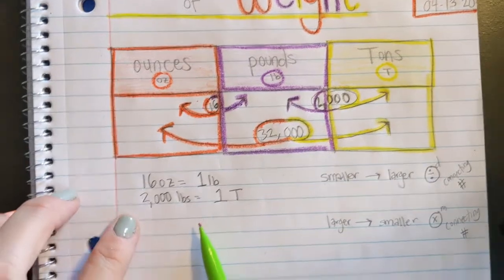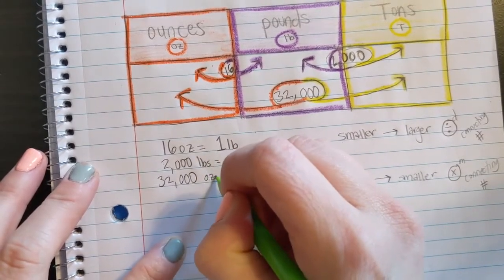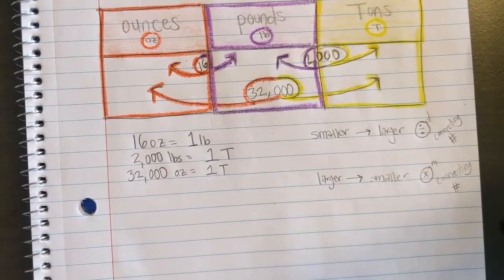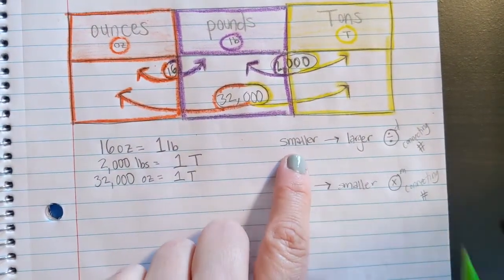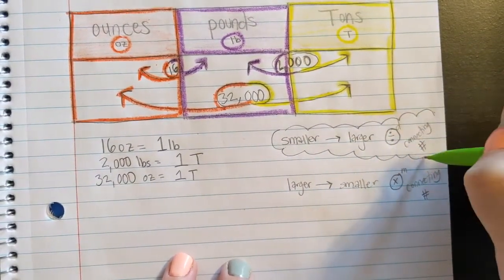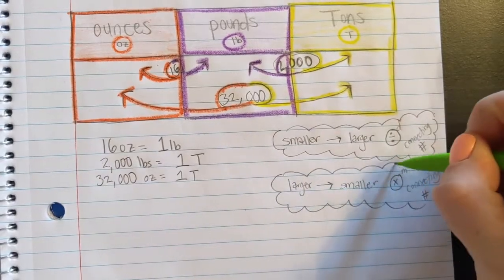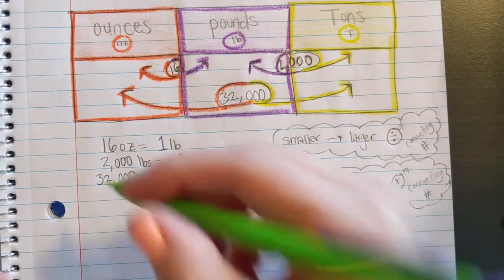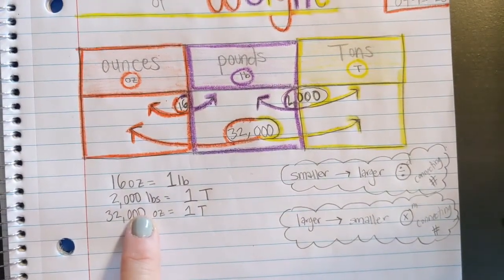Math 8.12 (video 1)